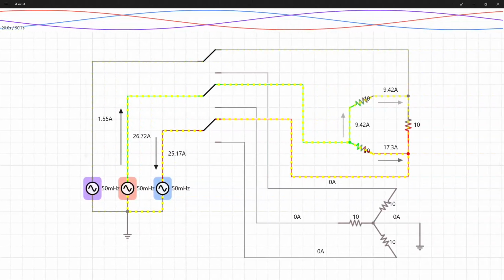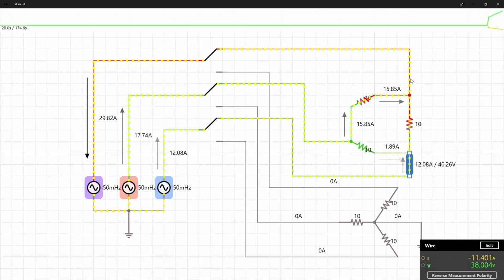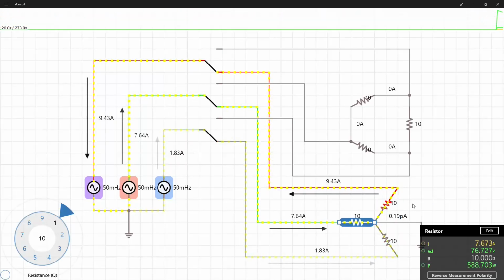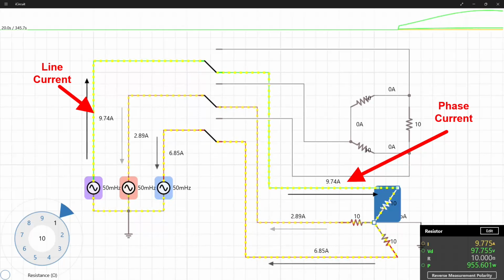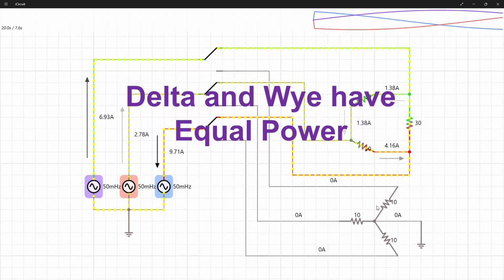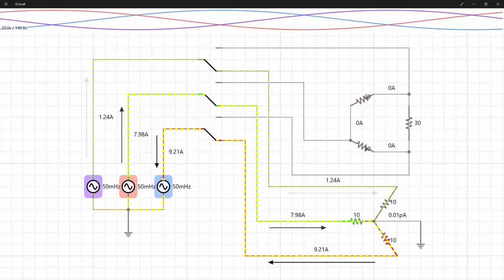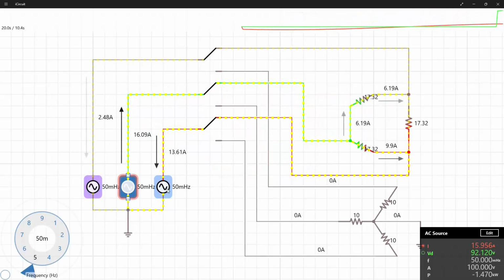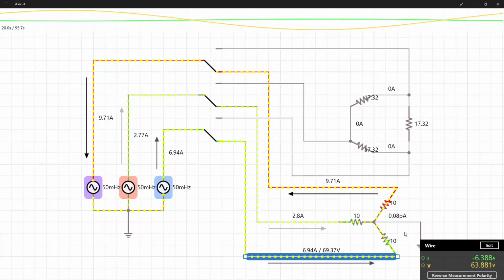Delta vs Wye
Delta or Wye; what's the difference? Here is a breakdown, which helps to illustrate the power, resistance, and current differences in a delta vs wye loads. The short answer is it boils down to square root of 3 and the multiple of 3 differences. I really hope this helps people, because I am tired of seeing mis-information about it.

There is nothing special here other than knowing how to do some calculations. As a note, the program I used is called iCircuit, which is available in most operating systems.